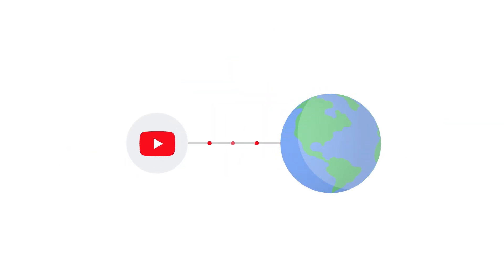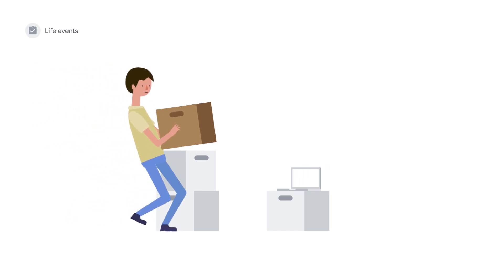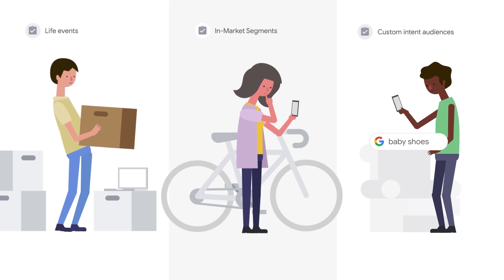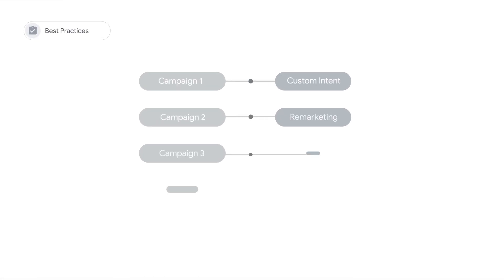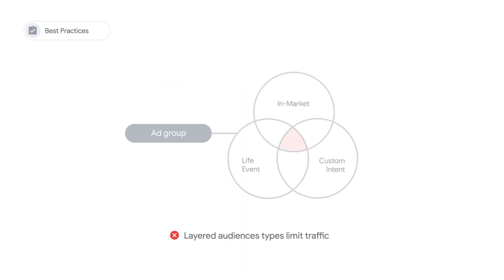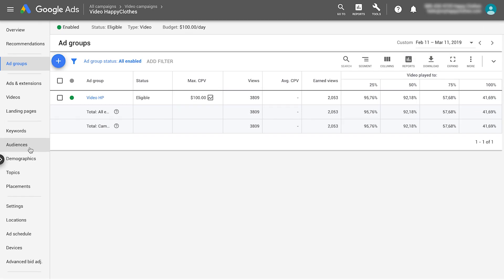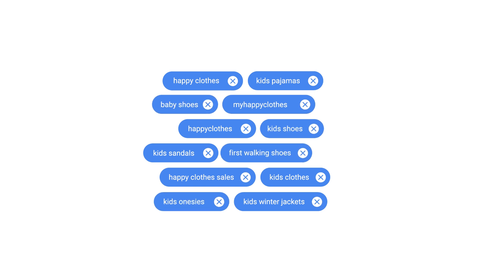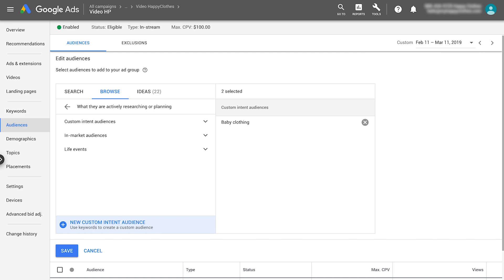GoogleAdsTutorials Using Intent Based Audiences in YouTube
GoogleAdsTutorials เลือกประเภทกลุ่มผู้ชมให้เหมาะกับกิจกรรม YouTube for Action และดูวิธีใช้กลุ่มเป้าหมายตามความตั้งใจที่กำหนดเอง (Custom Intent Audiences) ใน Google Ads เพื่อเข้าถึงกลุ่มผู้ชมที่เหมาะกับคุณมากที่สุด